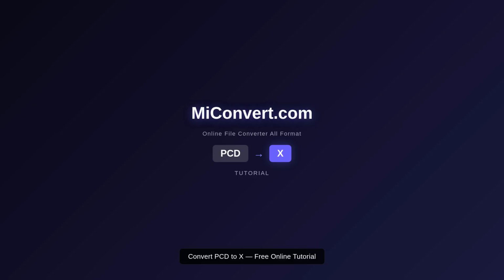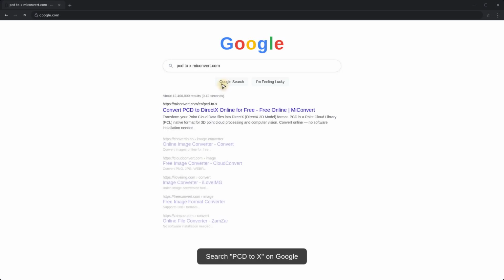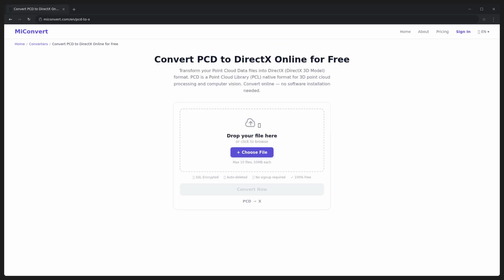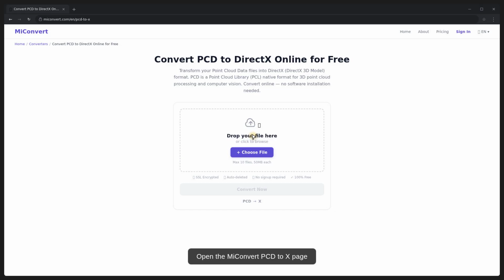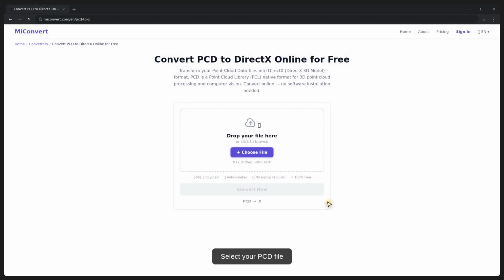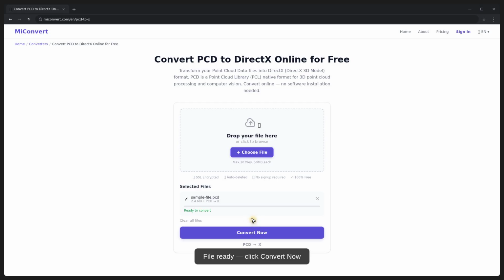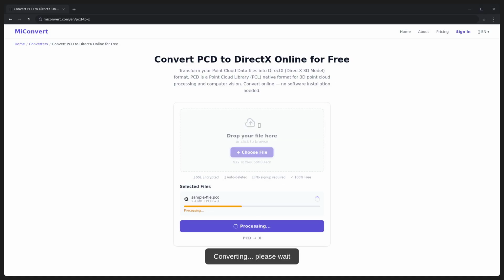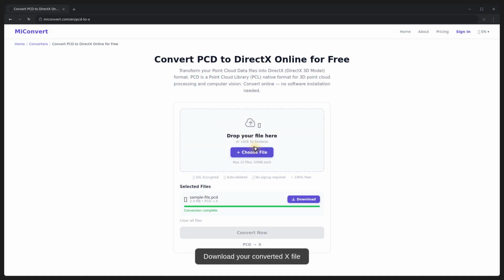Convert PCD to X Free Online | Change PCD to X in a Flash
Are you struggling with how to convert your PCD file to X format? Don't worry, in this video I will reveal a super convenient tool to help you change your file extension completely for free without losing the original quality!

⏳ Quick steps view:
0:00 - Introducing the PCD format issue
0:06 - Finding a solution on the browser
0:14 - Accessing the MiConvert website
0:20 - Uploading the PCD file to be converted
0:28 - The conversion process to X
0:35 - Online conversion system at work
0:41 - How to safely download the X file
0:48 - Summary